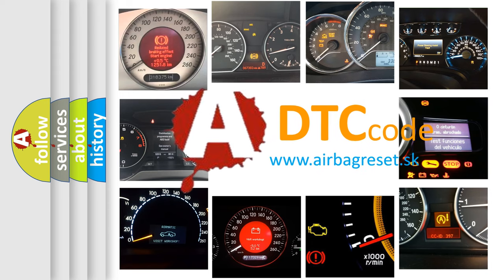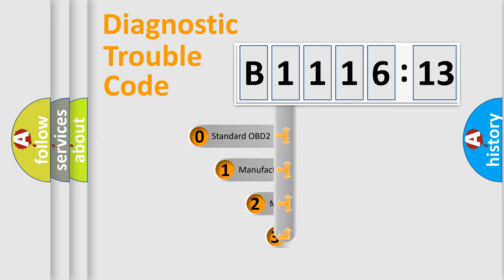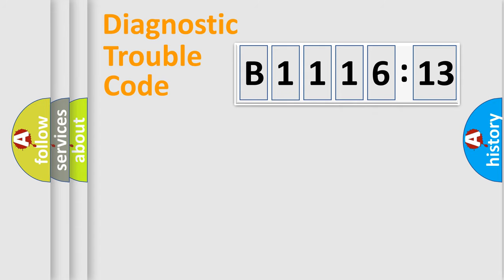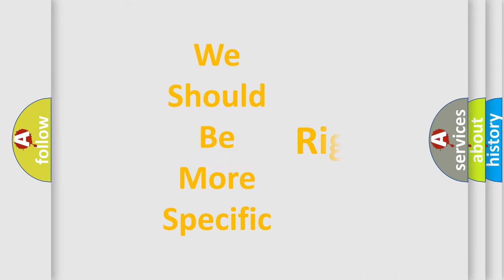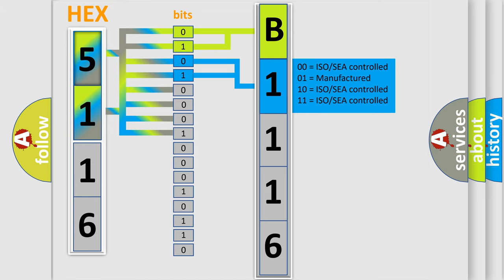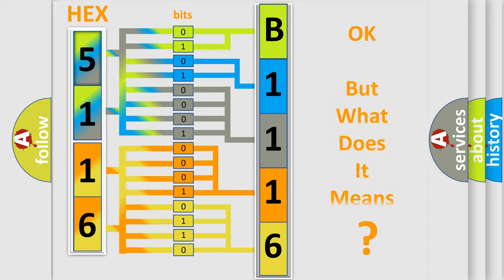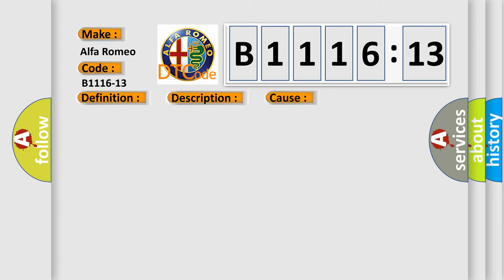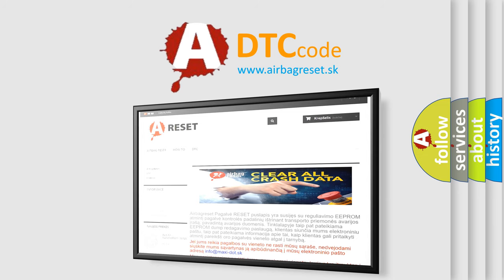DTC Alfa-Romeo B1116-13 Short Explanation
Contents:
0:21 Basic DTC analysis according to OBD2 protocol standard.
1:48 Insight into programming
2:58 A diagnostically understandable description of the Diagnostic Trouble Code
3:05 Basic error definition

Make:
Alfa Romeo
Code:
B1116-13
Definition:
Fuel Level Second Sensor-Circuit Open
Description:
The Fuel Level Sensor 2 input voltage is above the maximum calibrated threshold.
Failure Type:
Circuit Open